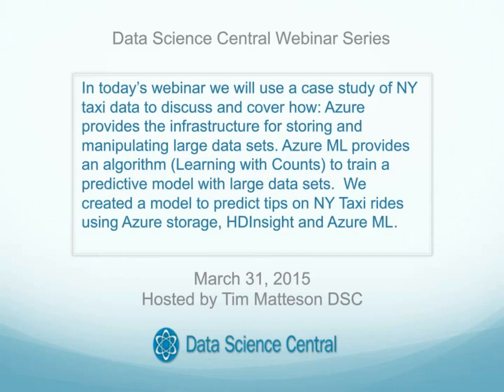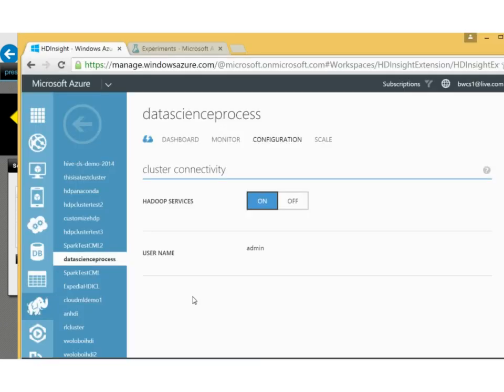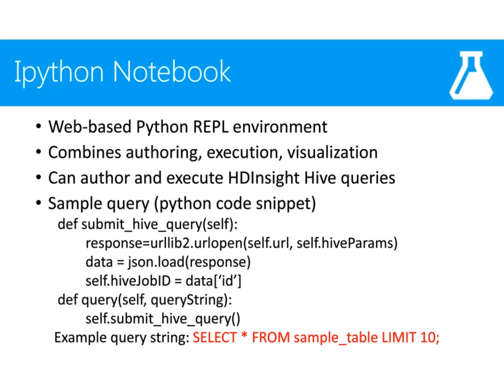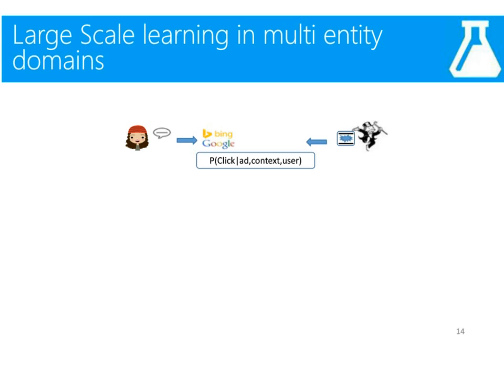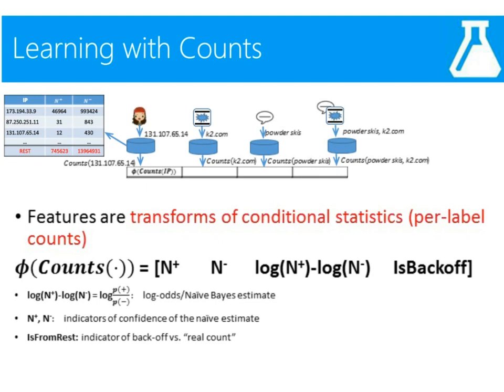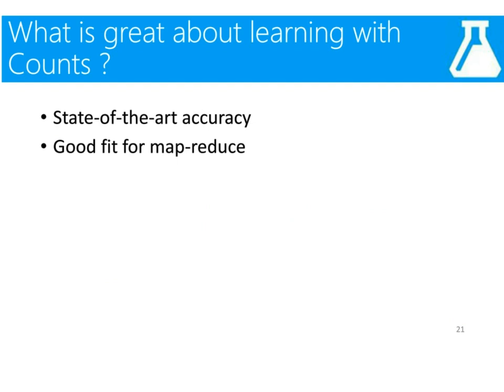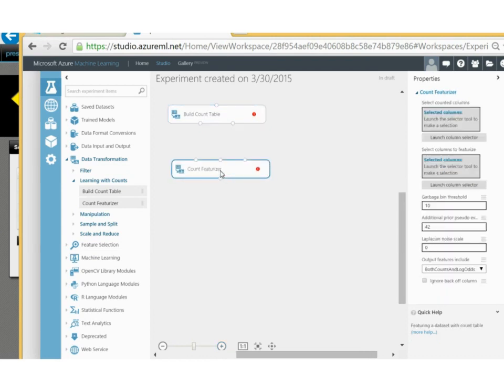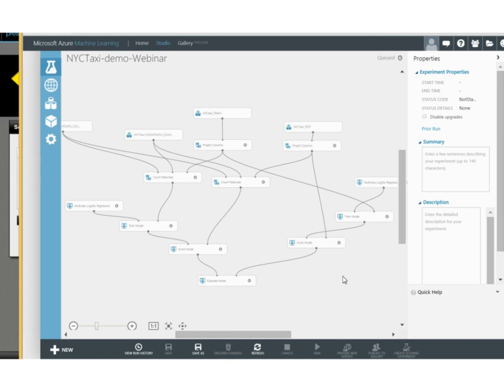DSC Webinar Series: Learn How To Work with Large Datasets to Build Predictive Models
In today’s webinar we will use a case study of NY taxi data to discuss and cover how:
• Azure provides the infrastructure for storing and manipulating large data sets
• Azure ML provides an algorithm (Learning with Counts) to train a predictive model with large data sets
• To created a model to predict tips on NY Taxi rides using Azure storage, HDInsight and Azure ML